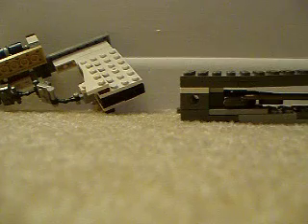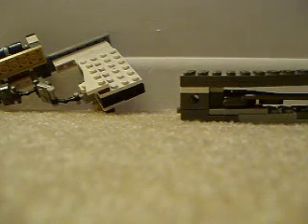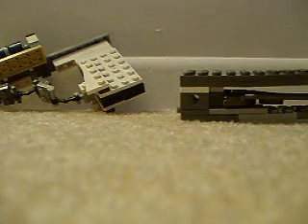Prelude to Team Factory 2 Week: SPY! (Or at least the gun and knife.)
Welcome back, subs! Today I show you the Spy's butterfly/balisong knife and revolver. With Meet the Spy in the background! All's well. I OVN NOZING!